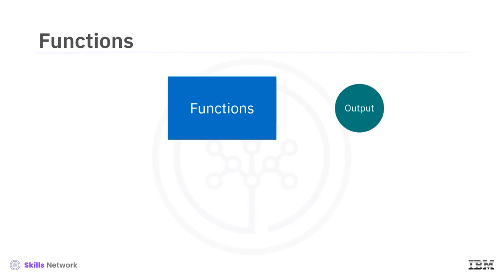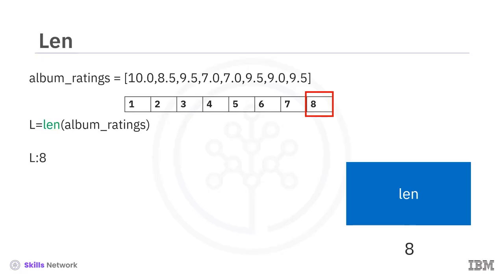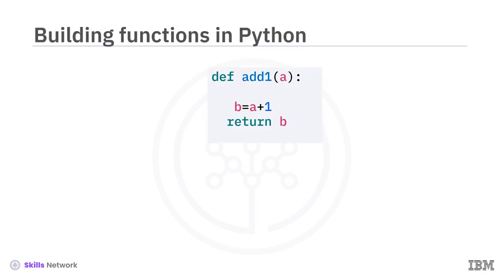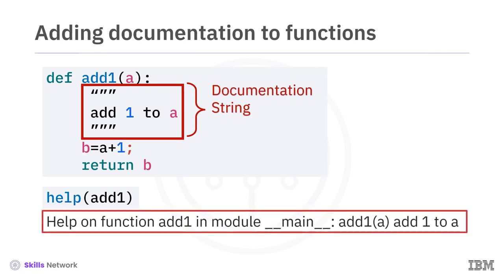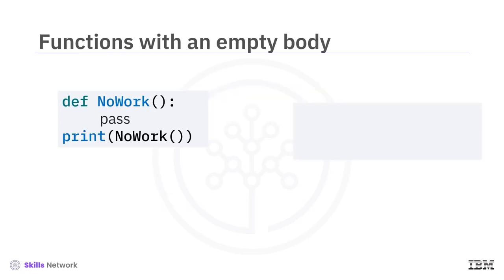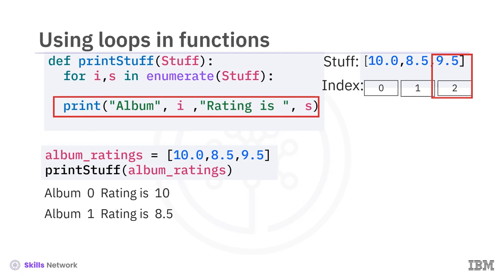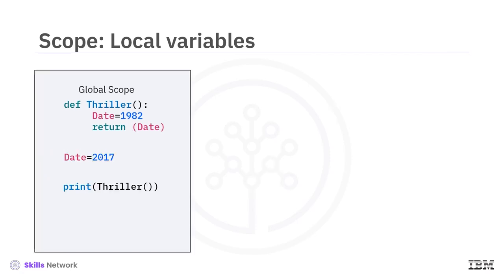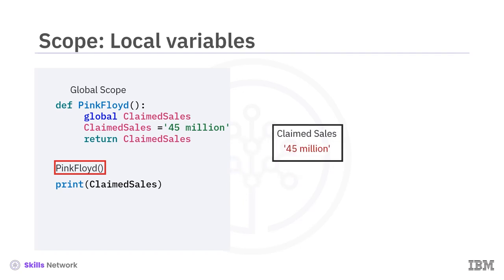Python Functions Explained: Write Clean, Reusable Code (Class 11)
✨ Welcome to Class 11 of our Python Programming Series!
In this video, we’ll dive into Python Functions—your key to writing clean, reusable, and efficient code. Whether you’re building apps, analyzing data, or automating tasks, mastering functions is a must for every Python programmer. Let’s get started!

🚀 What You’ll Learn:
✅ What Are Functions?: Why they’re essential for modular programming.
✅ Defining Functions: Syntax, parameters, and return values.
✅ Function Arguments: Positional, keyword, default, and variable-length args.
✅ Lambda Functions: Quick, one-line functions for simple tasks.
✅ Scope & Lifetime: Understanding local vs. global variables.
✅ Real-World Applications: Data processing, automation, and more.
✅ Hands-On Practice: Code-along examples to solidify your skills.

Aspiring data scientists and developers.

Anyone preparing for Python coding interviews.

Clear & Practical: Learn with real-world examples and no fluff.

Efficiency Focus: Discover how functions save time and effort.

Builds Confidence: Master functions to tackle advanced topics like decorators and OOP.

Like 👍 if this helped you understand functions better!

Share 📤 with your friends or study group!

💬 Got Questions?
Drop them in the comments below—we’ll reply ASAP and might feature your question in the next video!

Target Python learners and developers.

Include high-traffic keywords like "Data Science," "Automation," and "Lambda Functions."

Improve visibility for beginners and intermediate learners.

Align with trending topics in Python programming.

Use these tags and description to boost your video’s discoverability and reach the right audience! 🚀